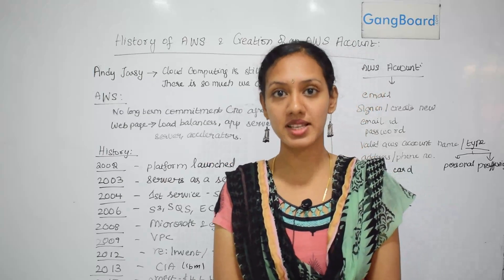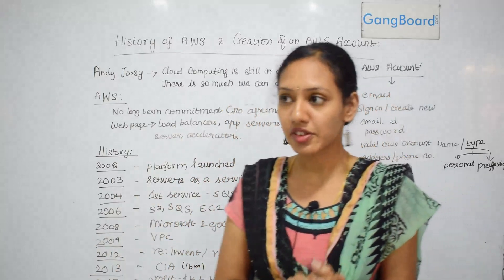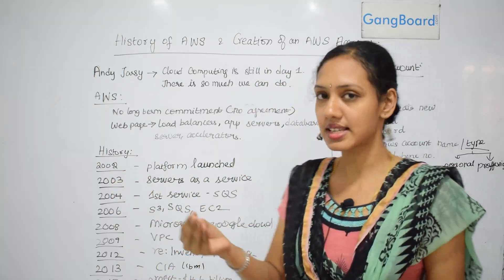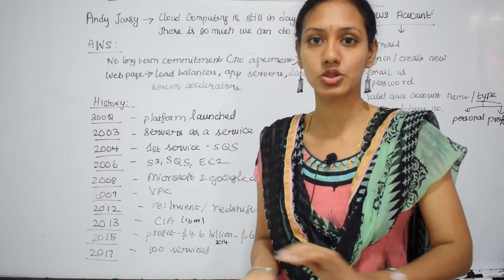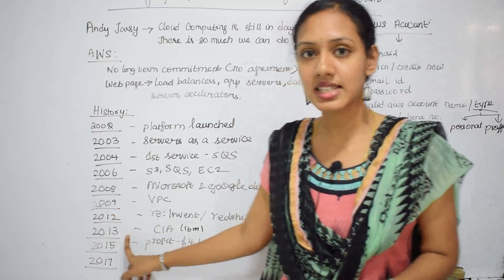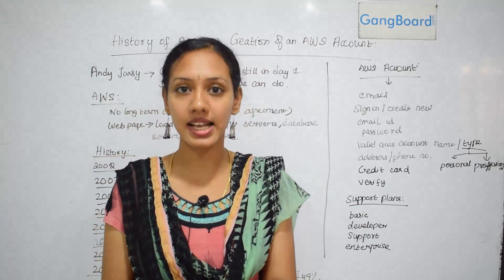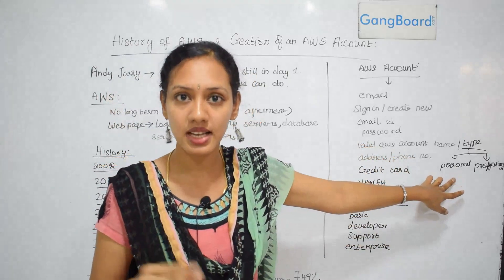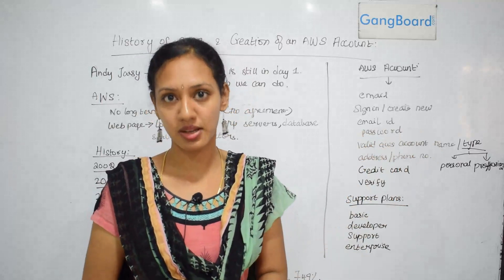History of AWS and Creation of an AWS Account | AWS Tutorial For Beginners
AWS Tutorial For Beginners video on HistoryofAWS and Creation of an AWSAccount will help you understand the basics of AWSTutorial For Beginners History of AWS and Creation of an AWS Account and you will also be Easily able to Understand to be Create AWS Tutorial For Beginners video.